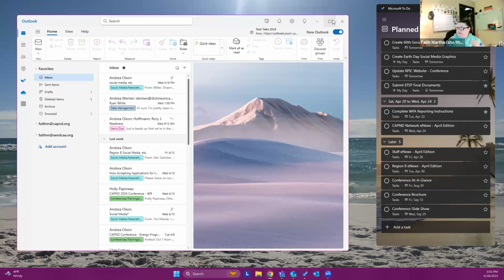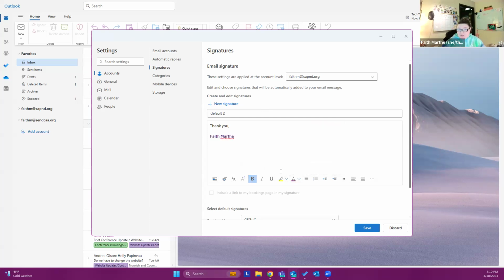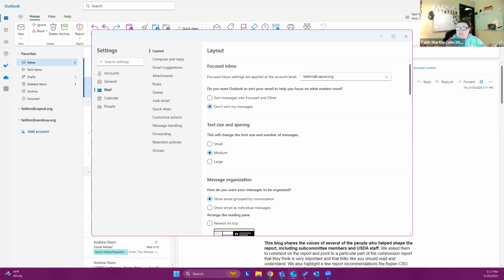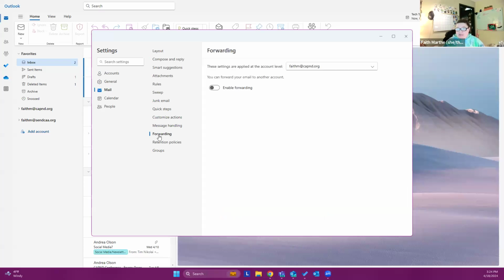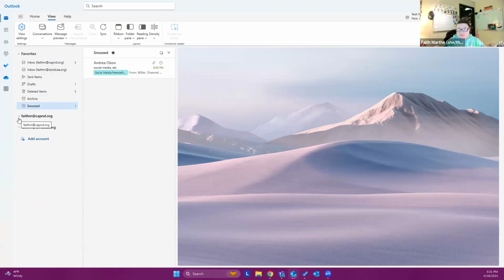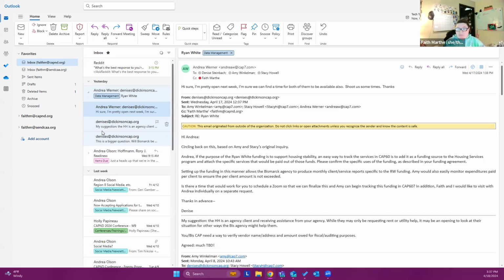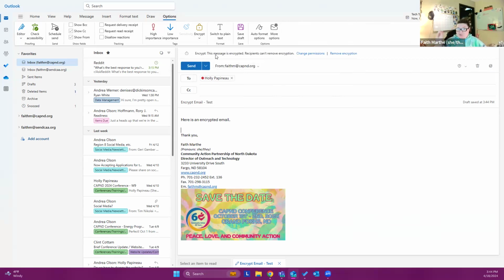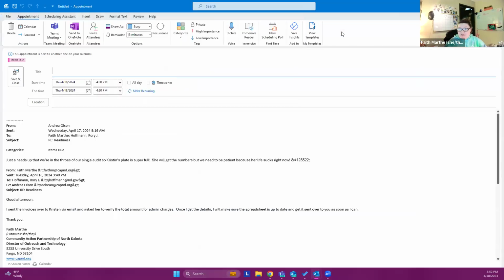April 2024 Tech Talk - Outlook Basics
Tech Talks are monthly sessions that help participants learn more about a variety of technology related subjects in a stress free, non-judgmental atmosphere.  This Tech Talk provides some basic information about Outlook.